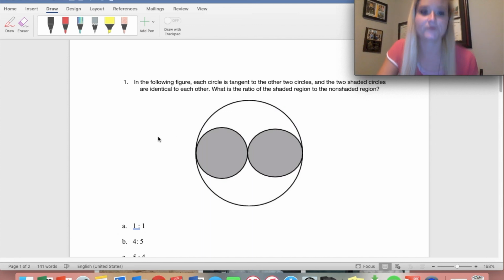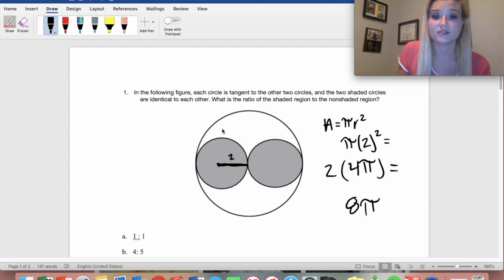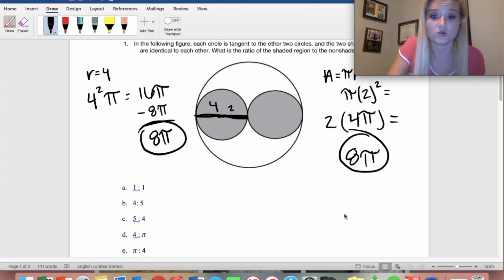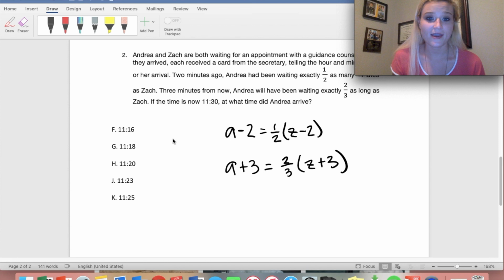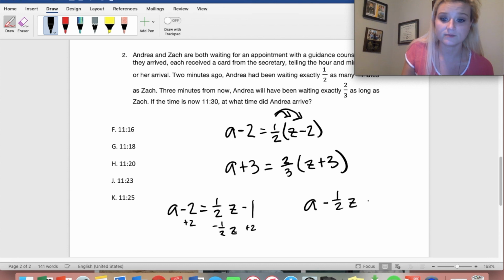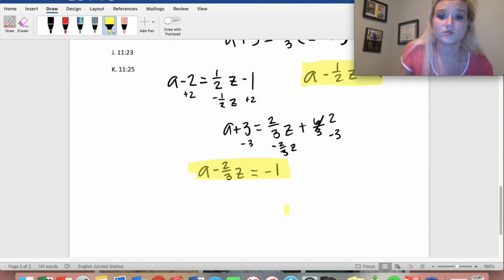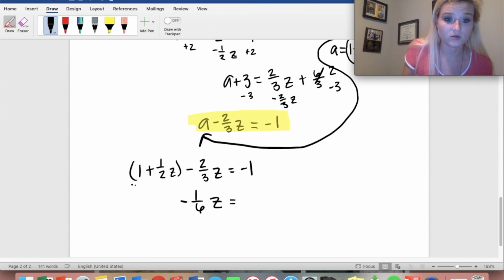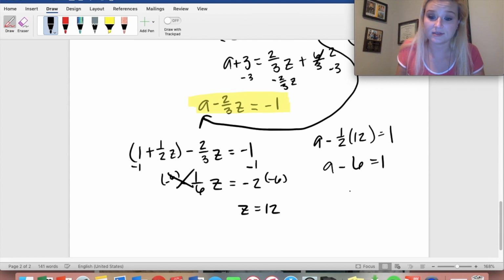Challenging ACT Math Problems with Explanations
Work along with me through these two ACT math problems!

Visit bettercollegeprep.com for more information about BCP and the tutoring services and products that we offer.